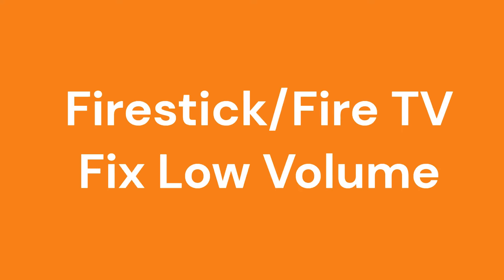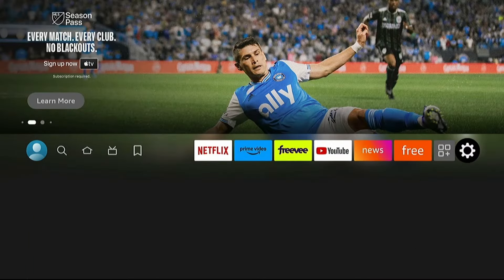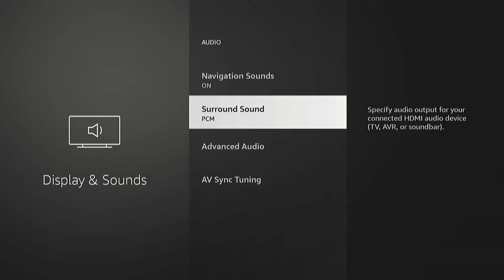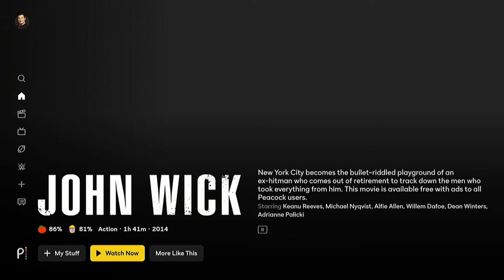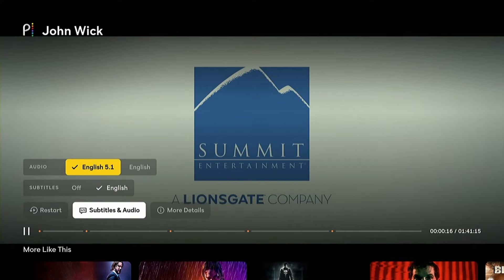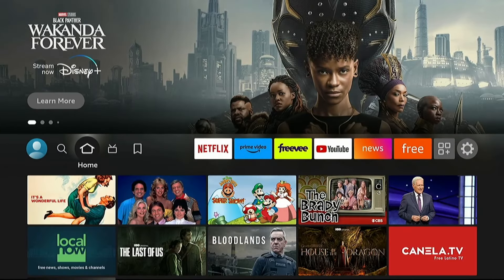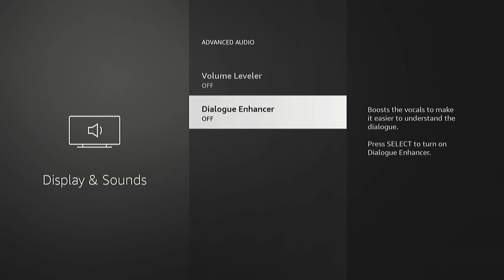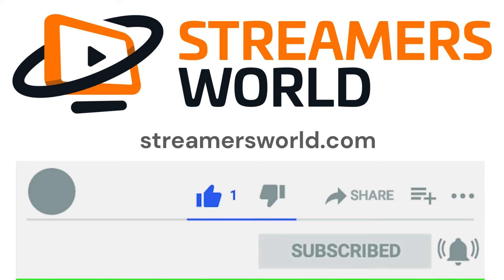Firestick/Fire TV: Fix Low Volume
Some suggested fixes if you are experiencing low volume with your Amazon Fire TV / Firestick.

00:00 Intro
00:10 Change Surround Audio in Main Fire TV Settings
01:13 Change Surround Audio in App
02:34 Disable Volume Leveler